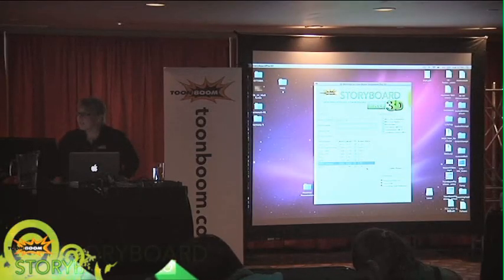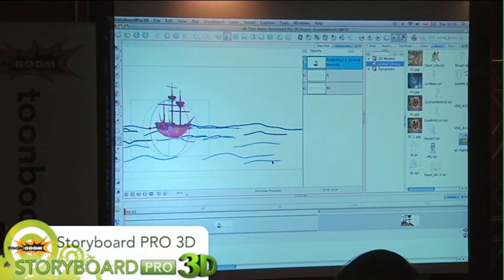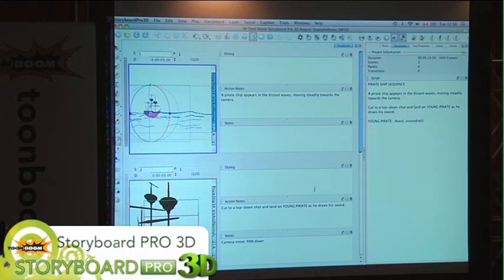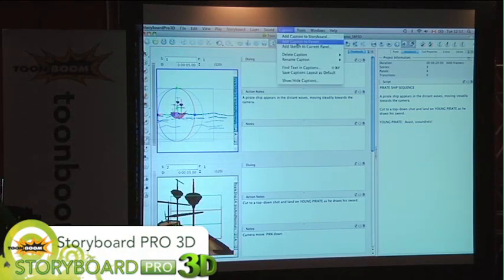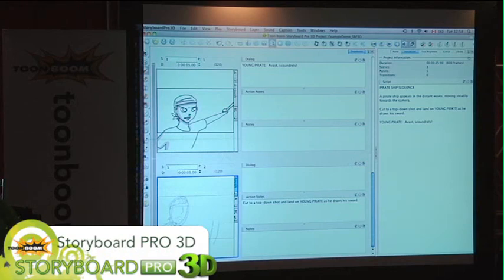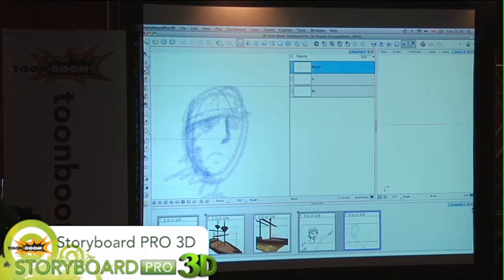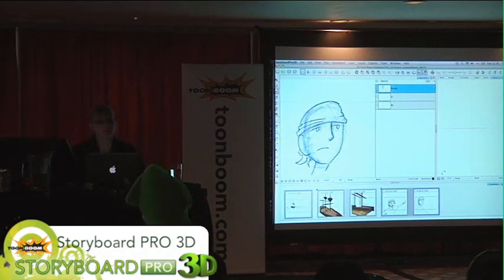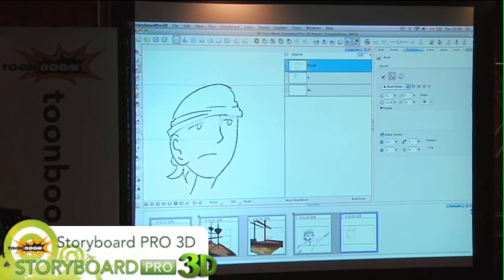Toon Boom presents Storyboard Pro 3D at Montreal International Game Summit - Part 1 of 9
Part One of a presentation given by Lilly Vogelesang, Professional Product Manager at Toon Boom Animation in Montreal, as she demonstrates the use Toon Boom Storyboard Pro 3D at the Montreal International Game Summit.
NOTE: These videos where created prior to the release of SBP 3D SP1, and do not include the new features from that release.

Learn about the amazing 3D capabilities of Toon Boom's storyboarding software.
Ms. Vogelesang explains how to integrate 2D and 3D elements in the Stroyboard Pro 3D
By using Storyboard Pro 3D you can manipulate all 3D objects in the software and integrate them with 2D elements. There's no need to mimic a 3D environment anymore.
Learn how to use and manipulate meshes directly in Storyboard Pro 3D. Watch the easy to use 3D camera and learn about the 3D environment.
Storyboard Pro 3D is the MUST HAVE storyboarding tool for professionals.